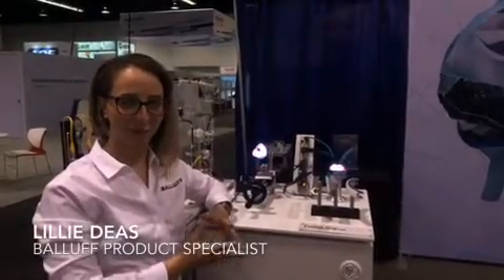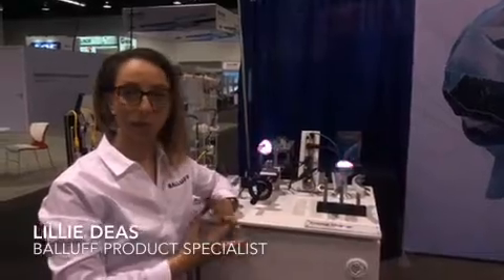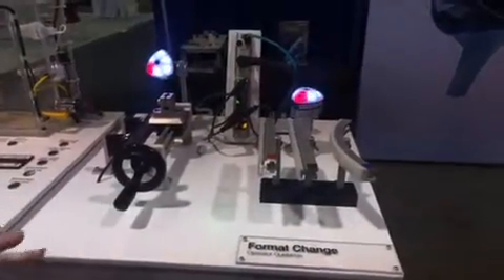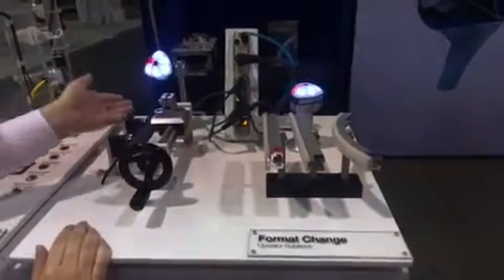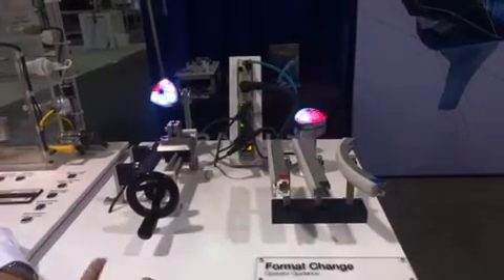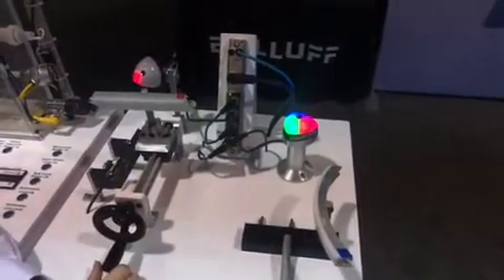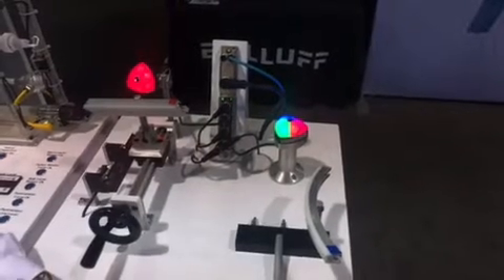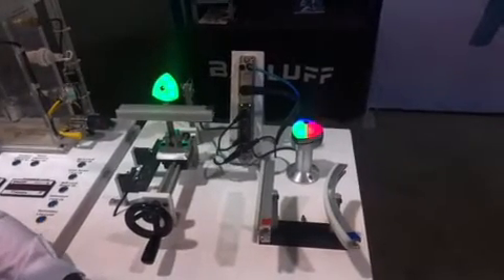Error-Proof Line Changeover | EandM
Using IO-Link measurement, Balluff's solution enables you to pinpoint the location of a part or tool on the production line.

Indicator lights give you a visual representation of where the tool is and how close it is to a particular location.